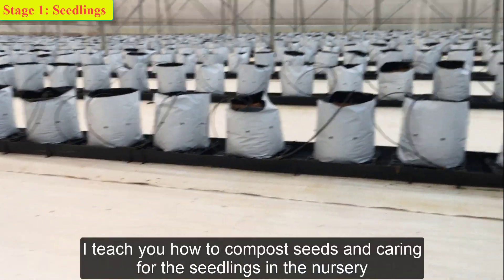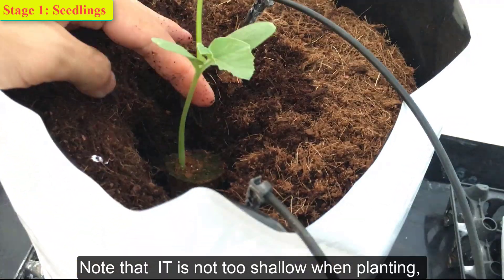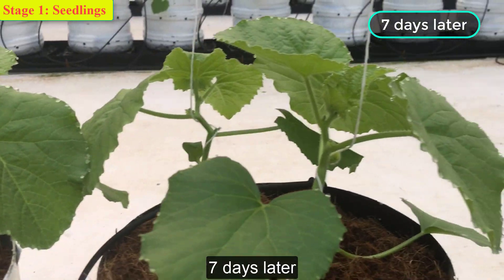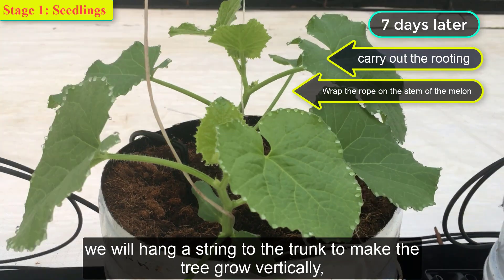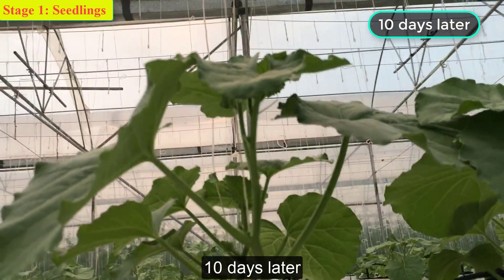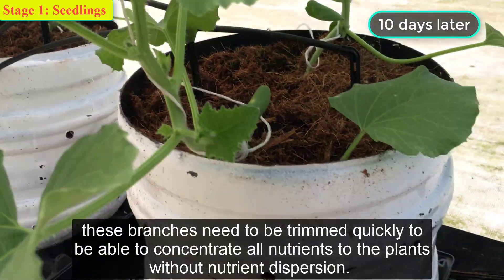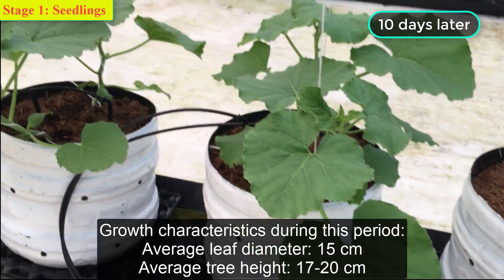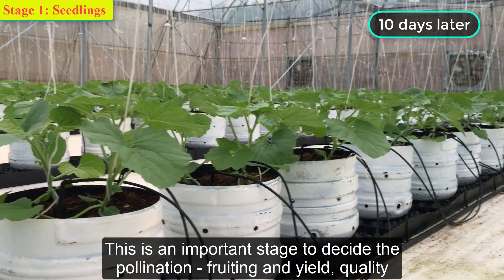GUIDE TO GROW MELONS - Stage 1 to 10 days - Branch Pruning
- Link file download - Summary of diseases on cucurbits (recognition signs, ways to prevent ...) (PDF)

Or
Technical advice, teaching melon growing from A-Z for newbies:

GUIDE TO GROWING MELONS
Process of growing melons in a greenhouse:

Stage 1: Seedlings (1 - 10 days) Branch Pruning
After the nursery has reached the standard (5-7 cm high, the second real leaf starts to sprout) we will proceed to take out OF the greenhouse to plant in ready prepared pockets, media components Mixed 10-15% cut coconut fiber + 85-90% coir acne and coir.
Note that  IT is not too shallow WHEN PLANTING, the APPROPRIATE distance from the SUBSTRATE surface  to 2 cotyledons IS from 1-1.5 cm.
7 days after planting, we will pruning of the female flower branches that grow from the axils of the leaves, these branches need to be trimmed quickly to be able to concentrate all nutrients to the plants without nutrient dispersion. ,
10-13 days after planting, we will hang a string to the trunk to make the tree grow vertically, so that the entire leaf of the tree will receive uniform light and increase photosynthesis to help Plants grow and thrive...
- How To Give 2 Fruits Per Muskmelons - Check The Weight Of 2 Fruits Per Plant - Part 1